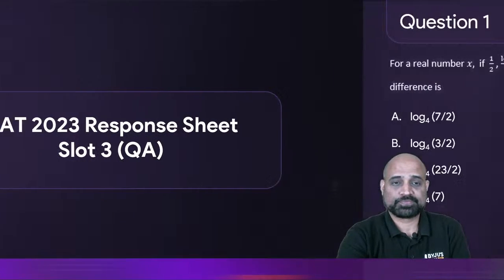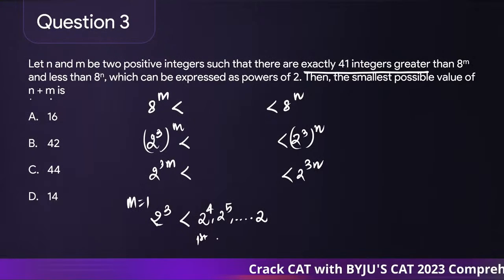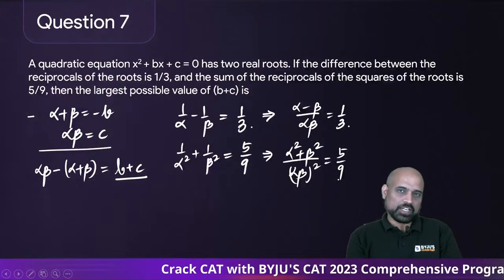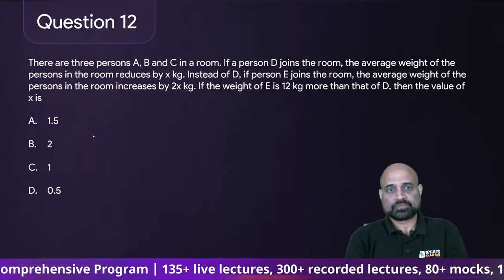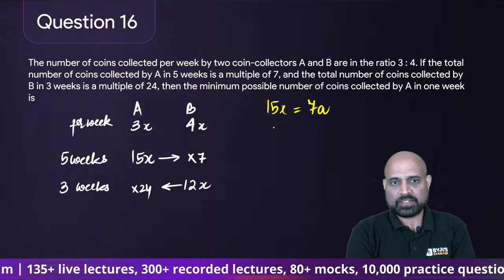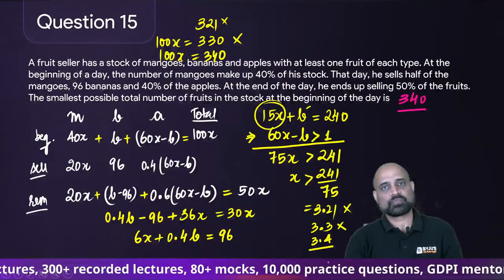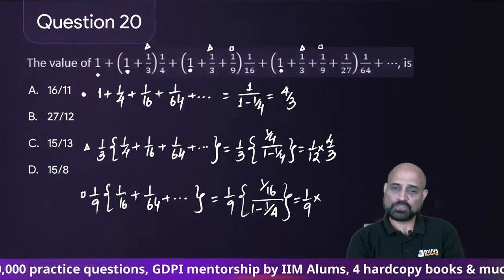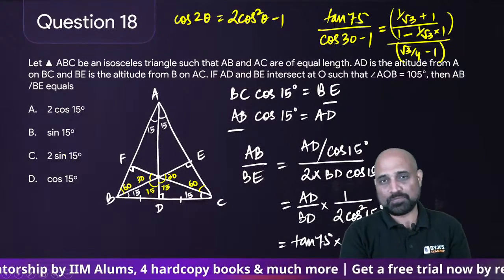CAT 2023 Answer Key (Slot 3 | QA) | Detailed CAT 2023 Question & Answer with Solution | BYJU'S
CAT 2023 Response Sheet is out. Catch the CAT 2023 Slot 3 QA Question & Answer Key Discussion LIVE. IIM Lucknow has just revealed the CAT 2023 answer key! Join BYJU’S CAT Expert Navin Kumar, where he'll meticulously dissect the CAT Slot 3 Answer Key for Quantitative Aptitude, coupled with an in-depth analysis of the response sheet. Gain a comprehensive understanding of the CAT 2023 Slot 3 Question Paper and its solutions.

The CAT 2023 answer key, also known as the CAT response sheet, is now accessible in line with the standardized CAT procedure. This invaluable tool encompasses both accurate and incorrect answers, presenting CAT questions for all test-takers. The slot-specific answer key has been officially unveiled on the CAT website.

Following the triumphant administration of the CAT Exam on November 26th, the CAT 2023 Slot 3 response sheet empowers candidates to cross-verify their answers based on the IIMs' assessment. Should any discrepancies arise or if there's dissatisfaction with the answers provided by the IIMs, there exists a platform to challenge the CAT 2023 Slot 3 Answer Key. Tune in for an expert-led exploration and verification of your CAT 2023 answers!